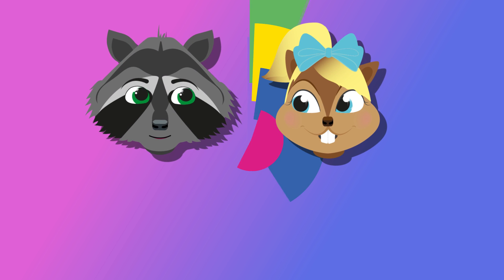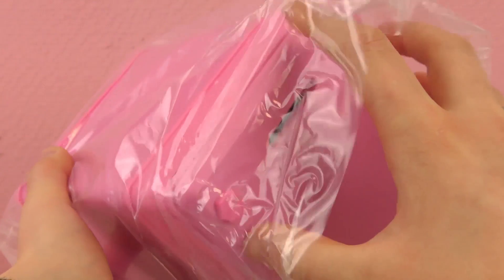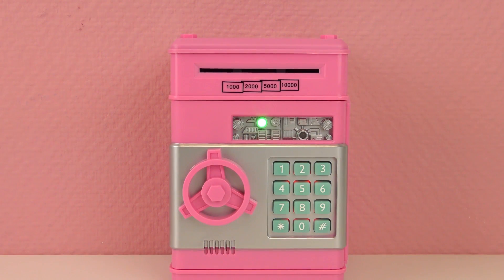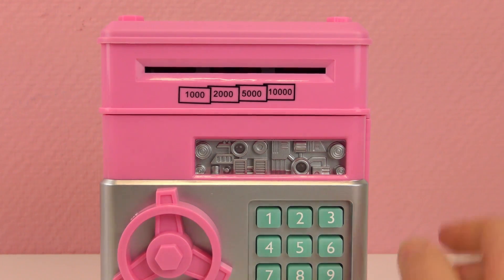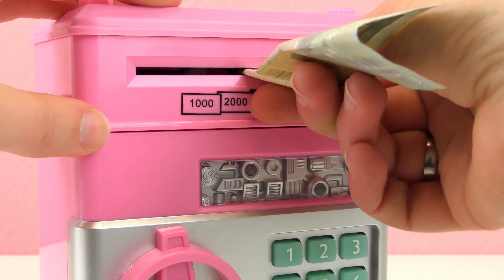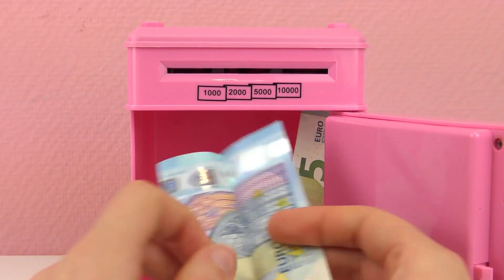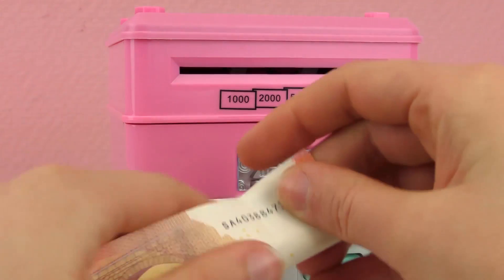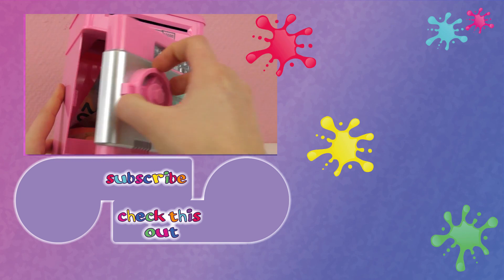ATM MACHINE FOR THE HOUSE WITH MONEY ENTRANCE - Treasure for the kids room | electronic savings box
Have fun!

Channel description:
welcome to “Play with me - Toys for kids” here you can find everything about PLAYMOBIL, Barbie, Disney Frozen Princess, Play-Doh, Monster High... and much more.

We also have a cool Playmobil family, which is called “Smith Family".

You will find many interesting and exciting stories about “playmobil hospital”, “playmobil police”, “playmobil family stories”, “playmobil ghostbusters “, “playmobil school” ... and much more!!
There’s always something going on in here!